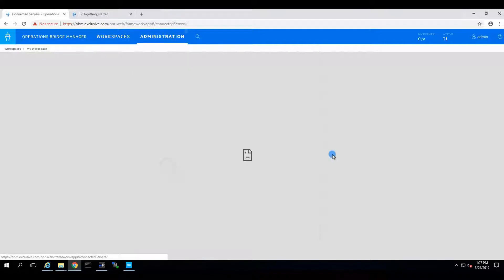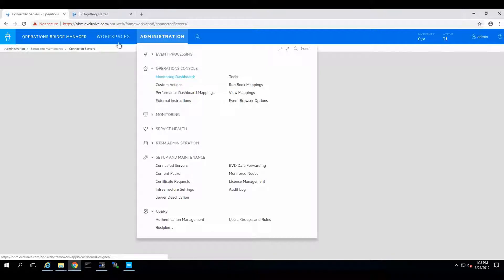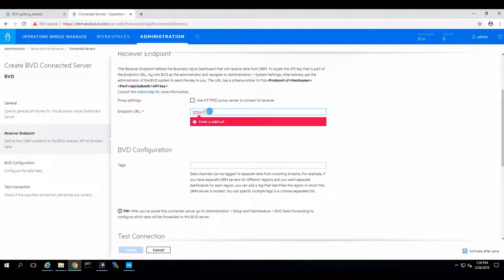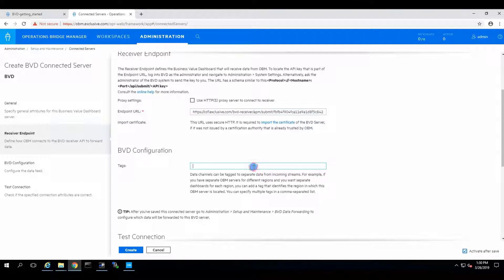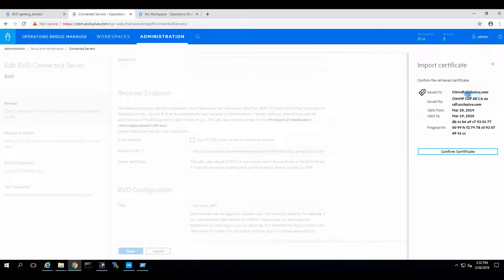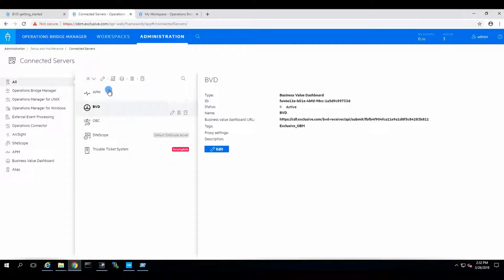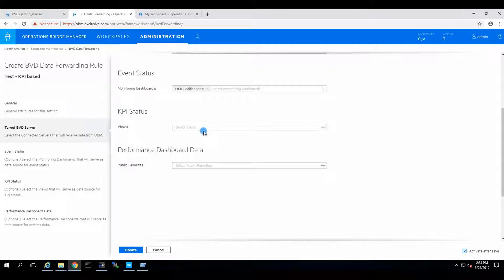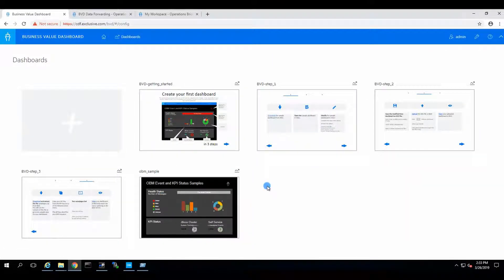OBM Classic to BVD - integration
A quick guide for integrating OBM(OMi) and BVD